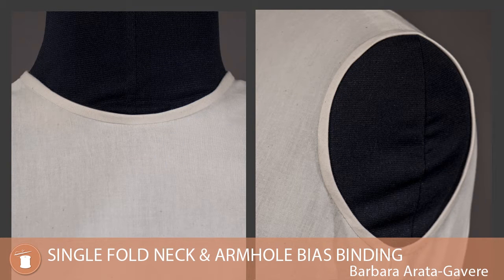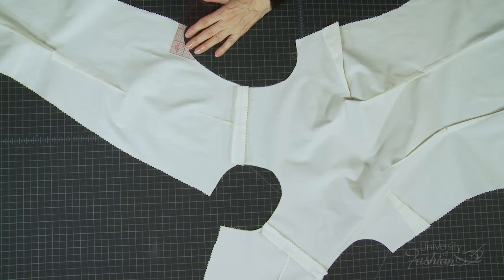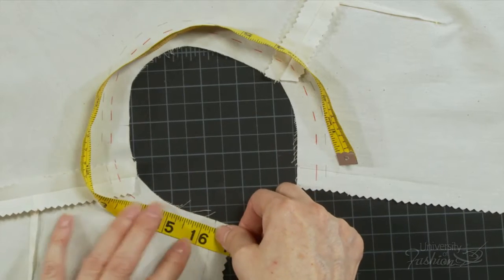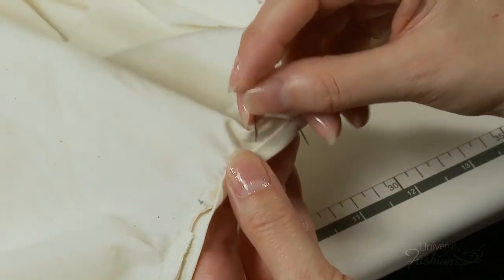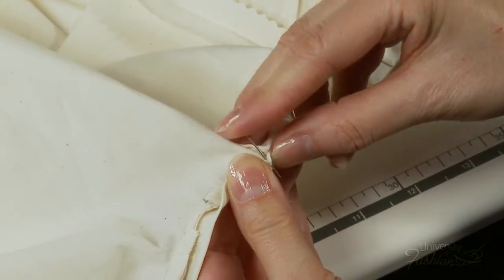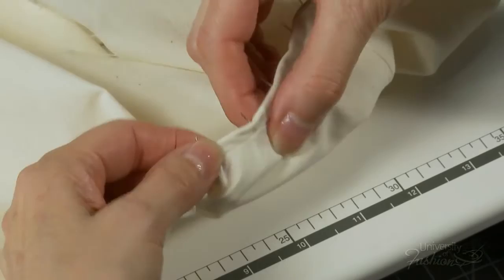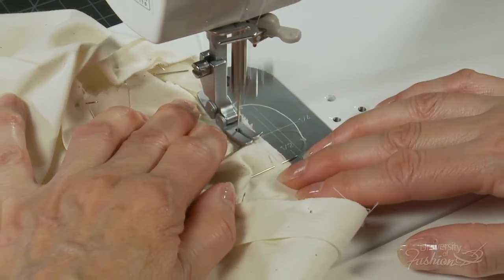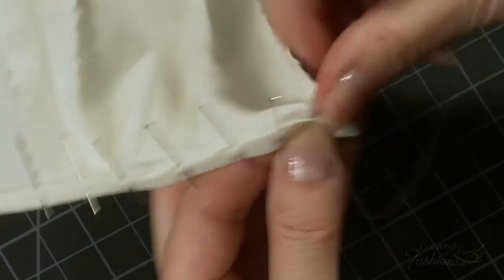Single Fold Neck & Armhole Bias Binding